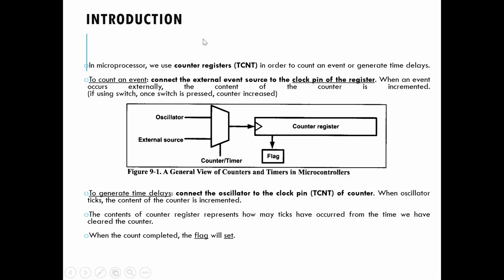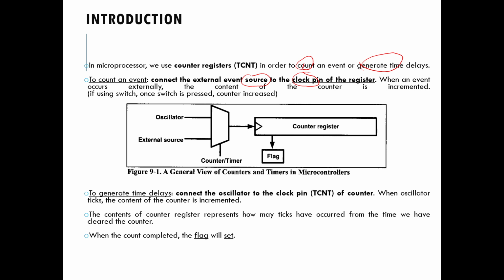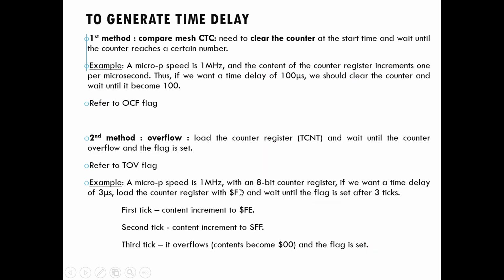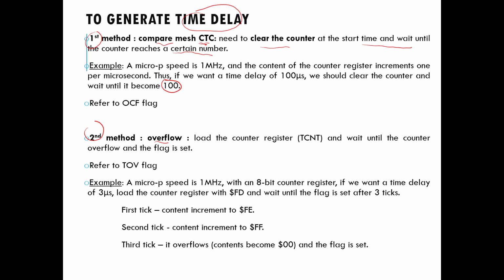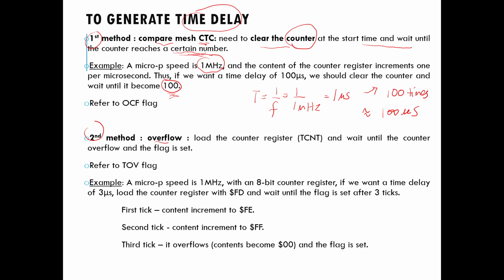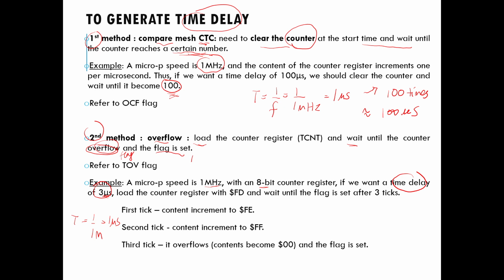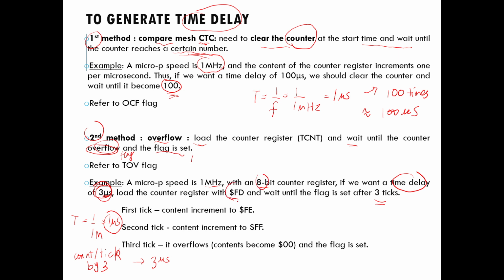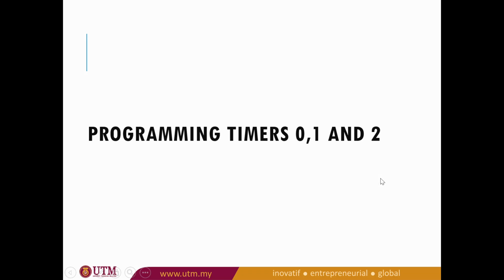SEEE3223 ATMega32 Timer Part 1/4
1st METHOD - COMPARE MATCH (not mesh)
2nd METHOD - OVERFLOW (normal)